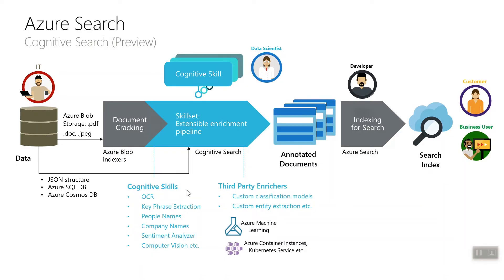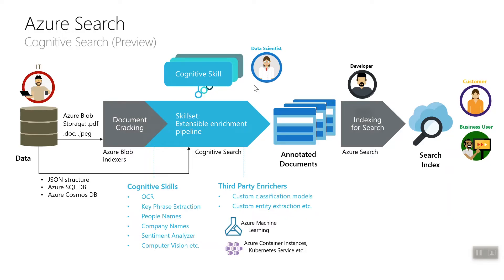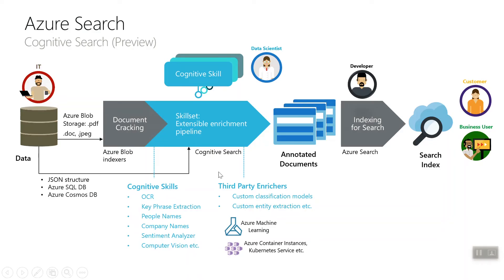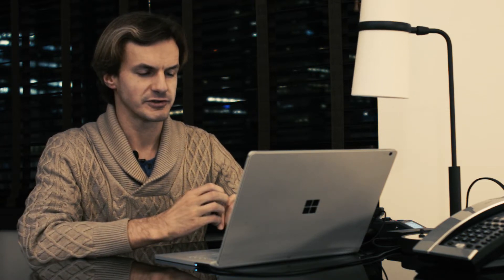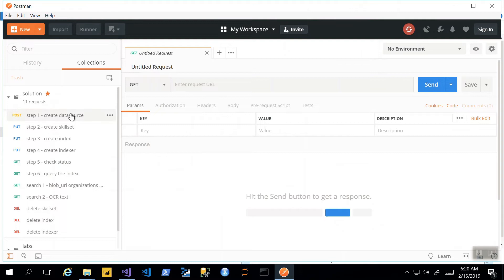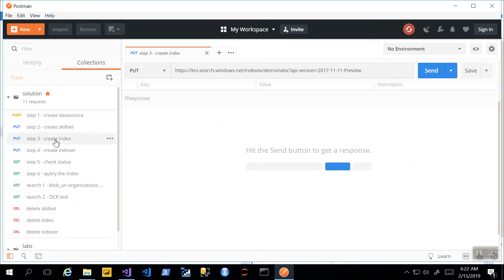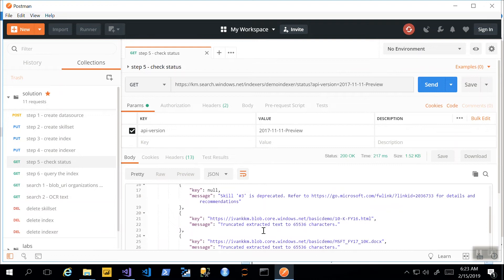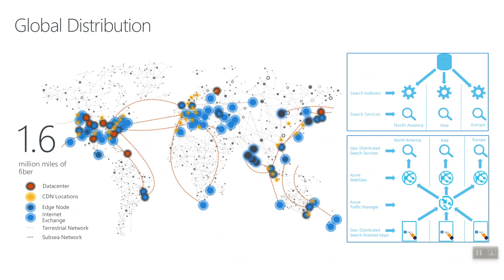Knowledge Mining with Azure Cognitive Search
Azure Search is a search-as-a-service cloud solution that gives developers APIs and tools for adding a rich search experience over private, heterogenous content in web, mobile, and enterprise applications. Cognitive search can be added to create searchable information out of non-searchable content by attaching AI algorithms to an indexing pipeline. AI integration is provided through cognitive skills (based on Azure Cognitive Services), enriching source documents before creating a search index.